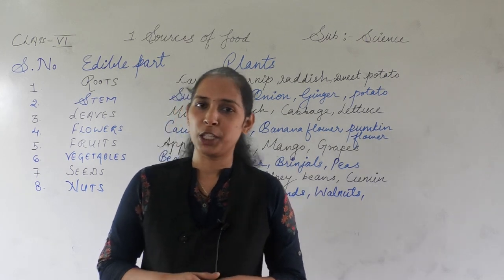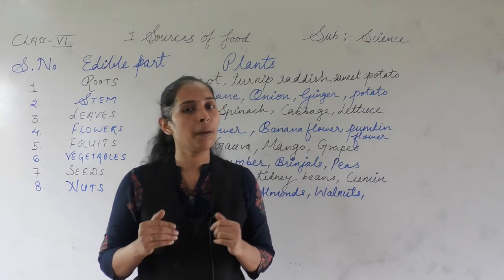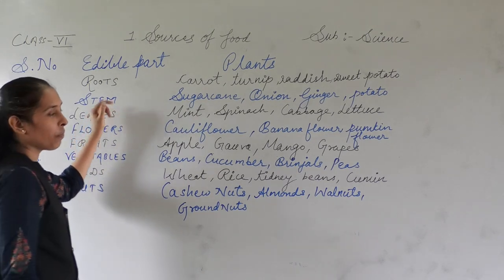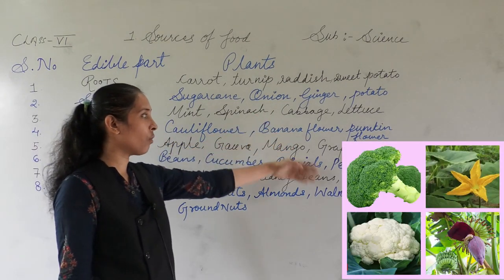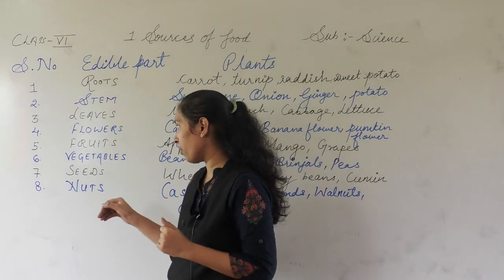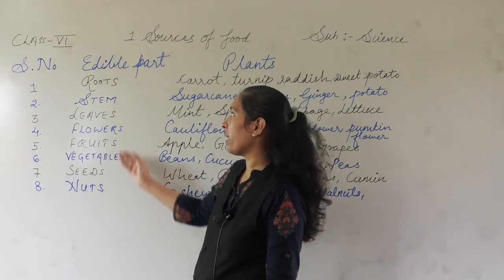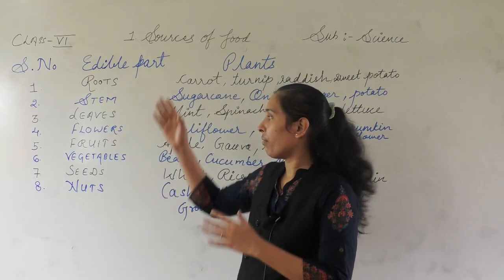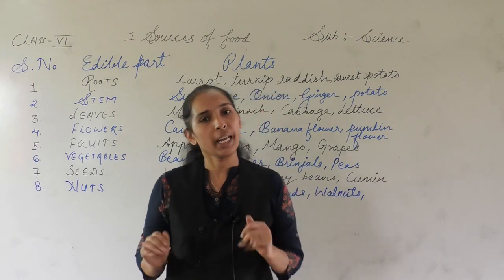CLASS -VI SOURCES OF FOOD PART 2